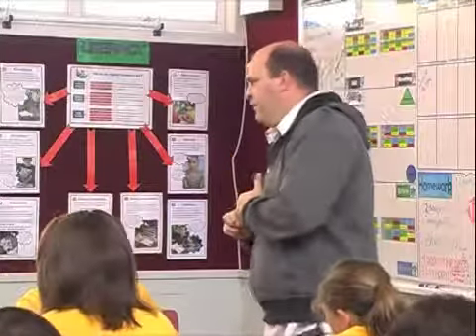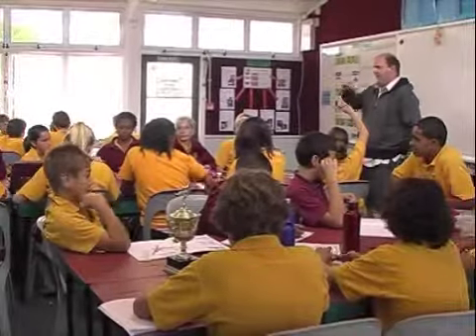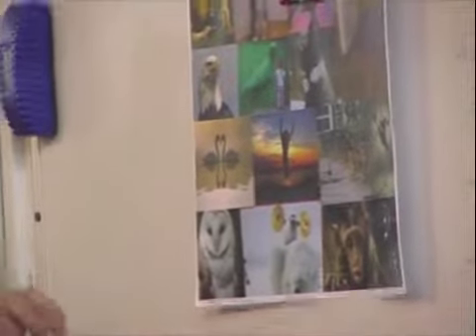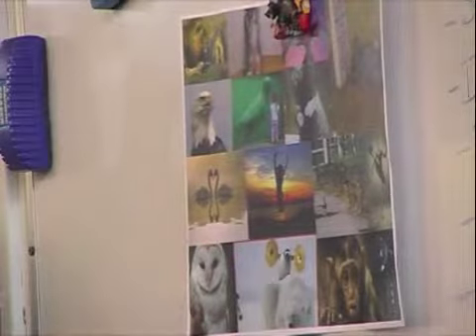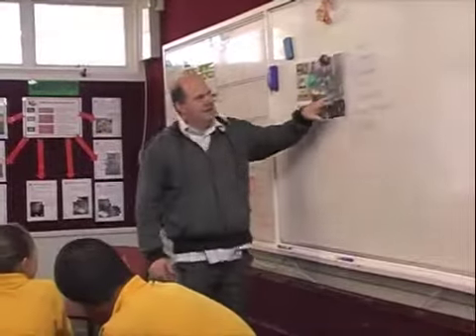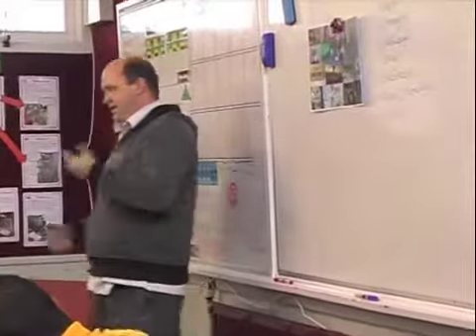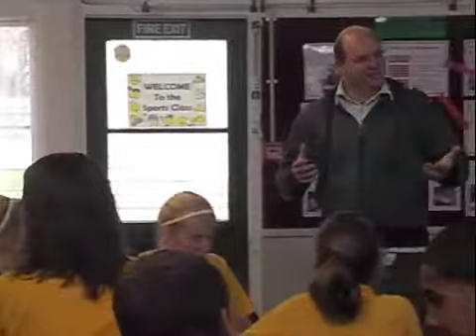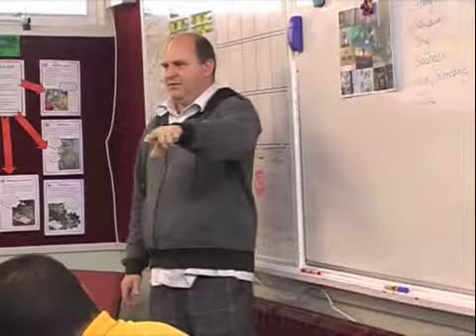Peachgrove Step3 Blair's class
Step 3 goes through the introduction of visual language - students have made collages of pictures representing symbols using Picasa and teacher facilitates a class discussion around the collages.